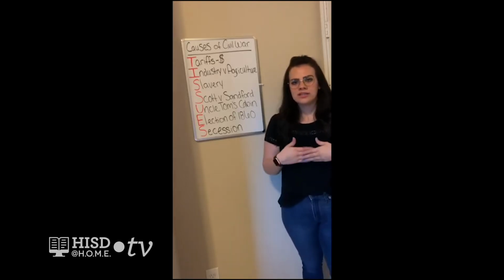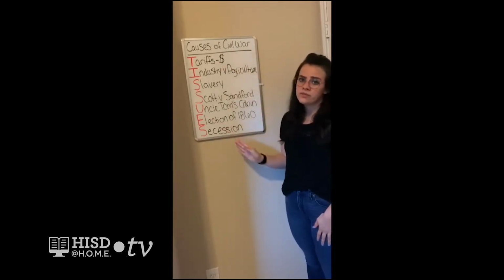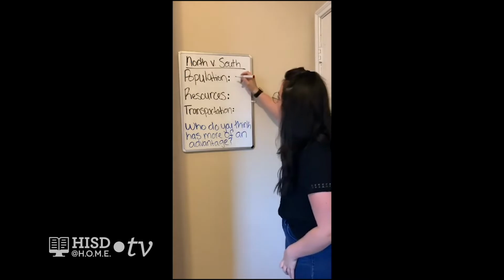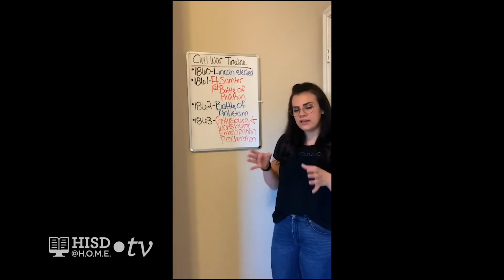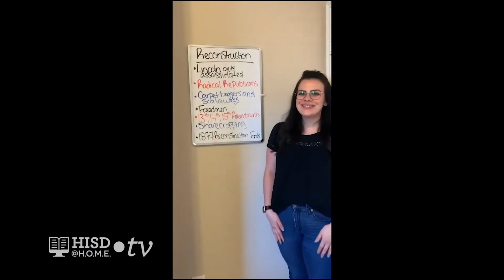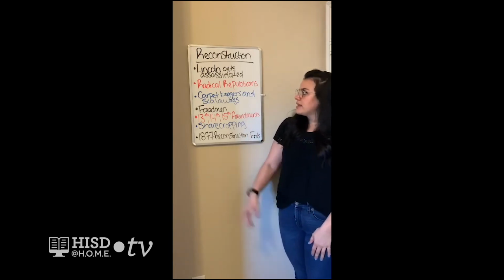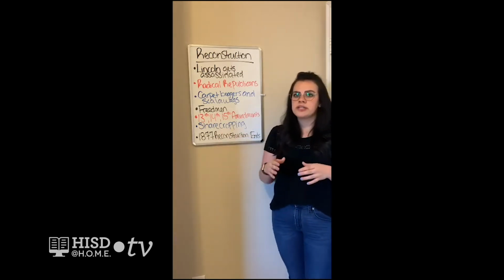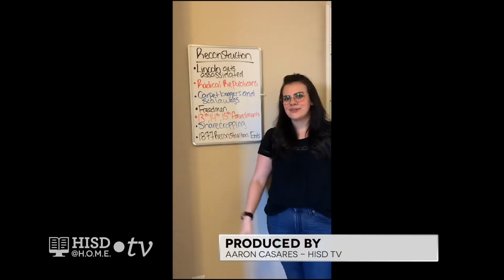MS Social Studies Civil War-Week 2 Maryah Shewcraft TRT 31 18